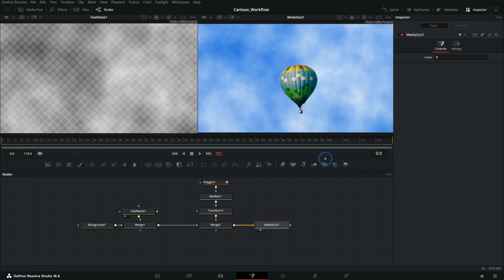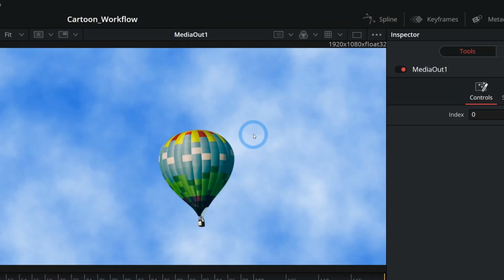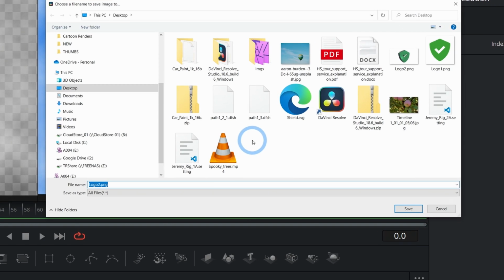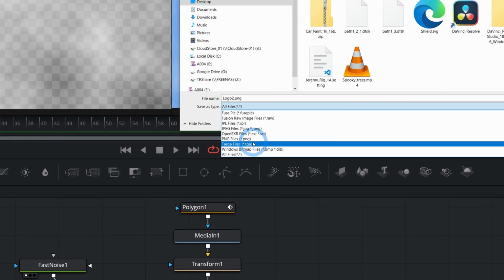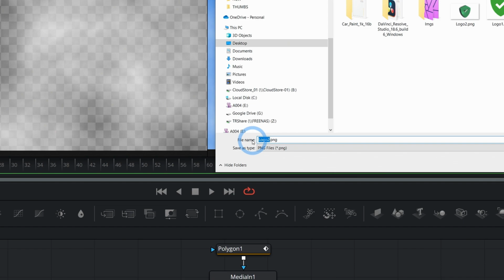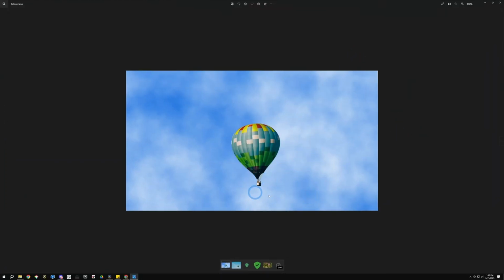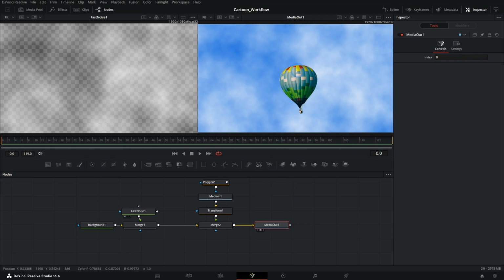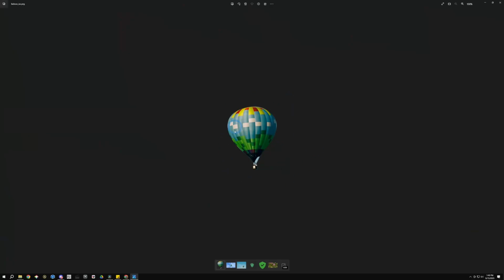Export A Still from Fusion - Simplest Way!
Let me show you the easiest way to export a still image from Fusion inside of DaVinci Resolve!